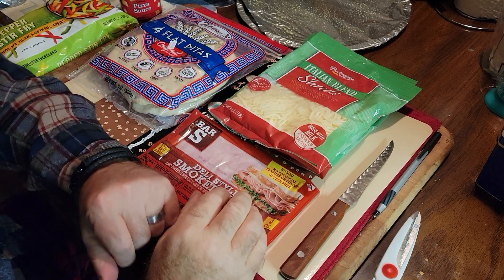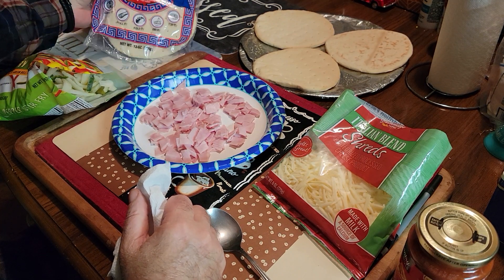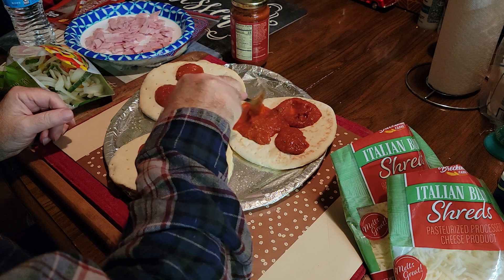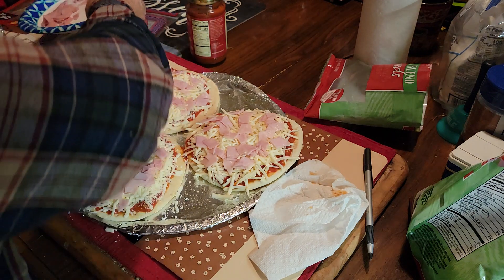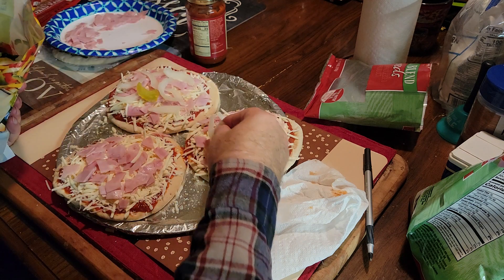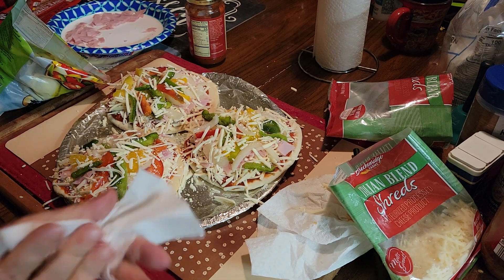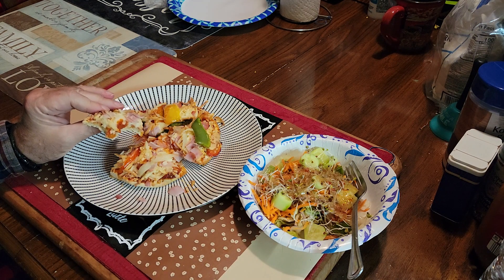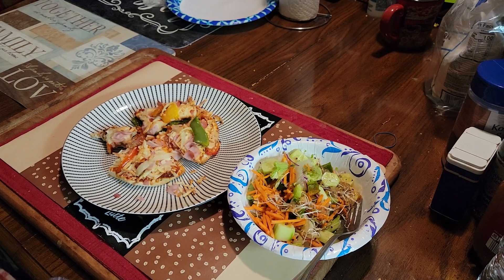Cooking with Chef Mike! I make a homemade pizza with just Dollar Tree items and try it out! 🍕😃